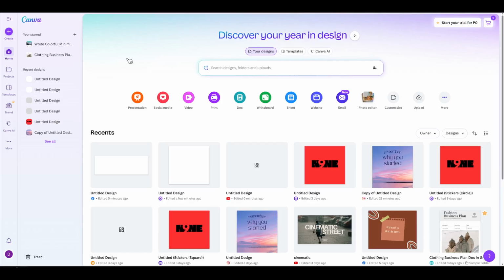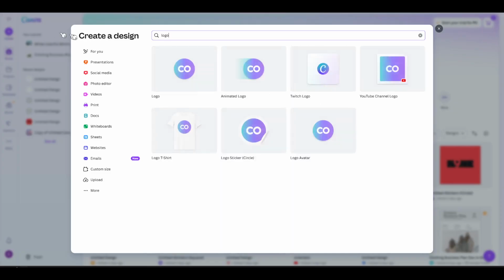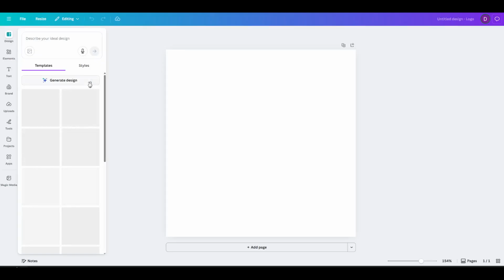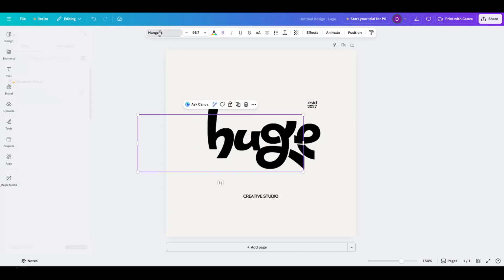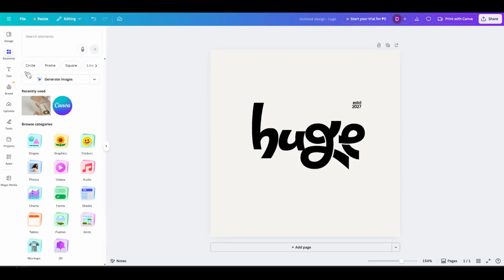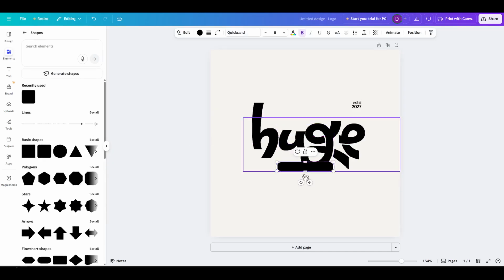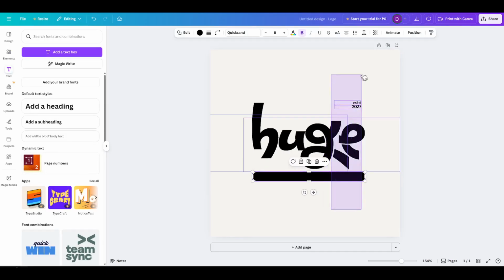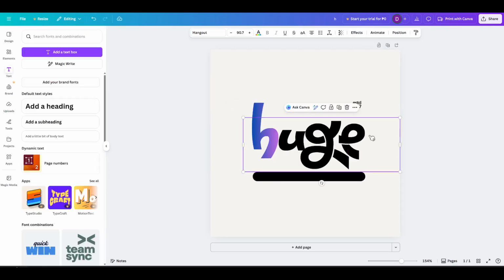How to Create a Logo in Canva | Canva 2025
Learn how to create a logo in Canva from scratch using templates, icons, fonts, and color tools. This step-by-step guide helps you design professional logos for brands, businesses, and personal projects with ease. Build strong visual identity using Canva’s logo design features.